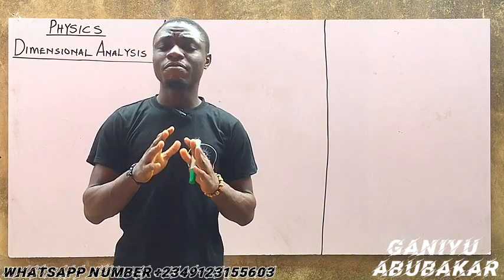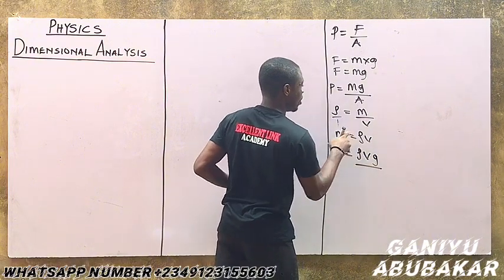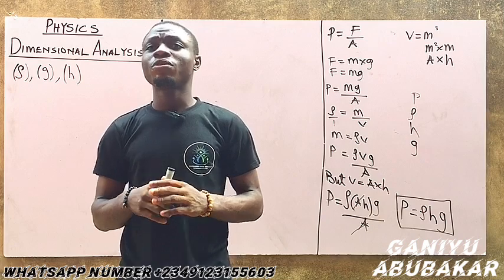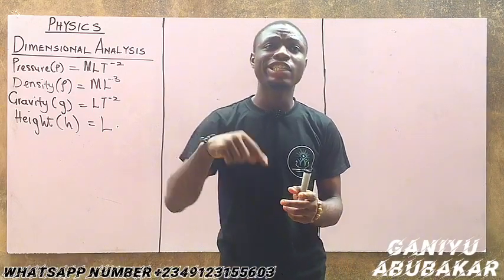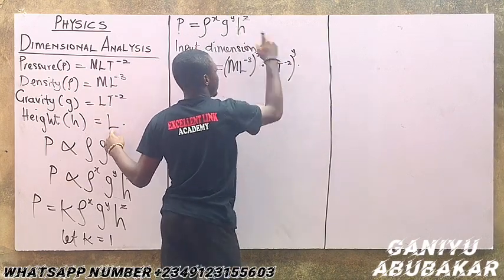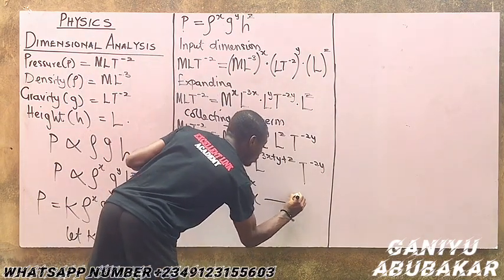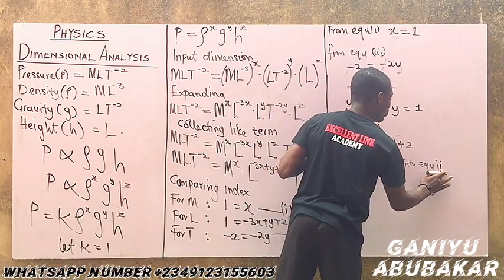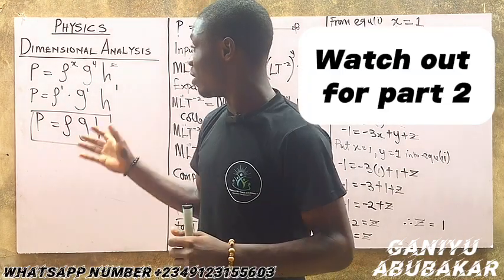Dimensional Analysis in Physics | How to Find the Dimensions of a Rate Constant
In this highly targeted physics and chemistry tutorial, we break down Dimensional Analysis (Dimensioning) from the ground up, focusing on a premium exam favorite: finding the units and dimensions of a Rate Constant (k). Understanding how to handle concentrations, time, and reaction orders dimensionally is a vital master-skill for passing your competitive science papers.

We walk you through this advanced mechanics and kinetics workspace step-by-step:

The Core Foundations of Dimensioning: A quick review of the three fundamental dimensions in mechanics: Mass [M], Length [L], and Time [T], alongside the crucial addition of Amount of Substance [N] (measured in moles) which is essential for concentration problems.

The Rate Law Formula Breakdown: Looking at how a standard reaction rate equation is structured: Rate = k multiplied by concentration raised to the power of the reaction order. We show you how to isolate the rate constant (k) algebraically before applying dimensions.

Deriving Dimensions Step-by-Step: We work out the dimensions for different reaction orders:

Zero-Order Rate Constant: Resulting in concentration per unit time.

First-Order Rate Constant: Resulting in T⁻¹ (per second).

Second-Order Rate Constant: Showing you how to manipulate the negative exponents cleanly to find the exact dimensional layout.

Defeating the Exponent Trap: Showing you how to apply the laws of indices to negative powers so you do not make careless mistakes when moving terms from the denominator to the numerator.

Authentic WAEC, JAMB & NECO Past Questions: Working through actual exam problems where students are asked to quickly identify or cross-check the dimensions of a rate constant under timed conditions.

This video directly aligns with universal science standards taught in Senior Secondary Schools, Class 11 and 12 Physics/Chemistry, WAEC/WASSCE Further Mathematics & Sciences, NECO, JAMB UTME, Post-UTME, and introductory College Physics/Kinetics. It serves as an invaluable, highly targeted revision resource for science and engineering students sitting for competitive entrance examinations worldwide.